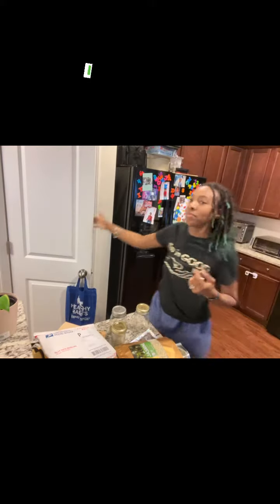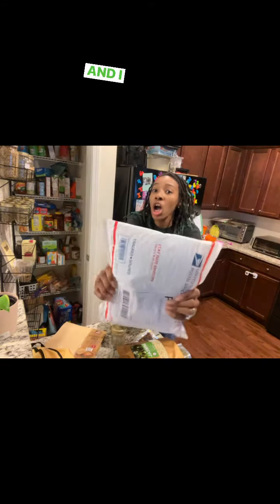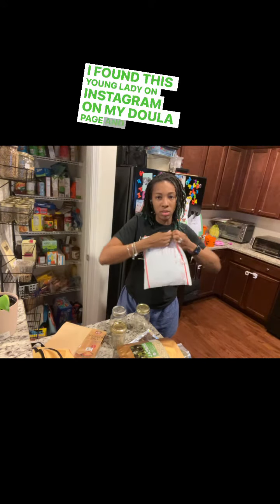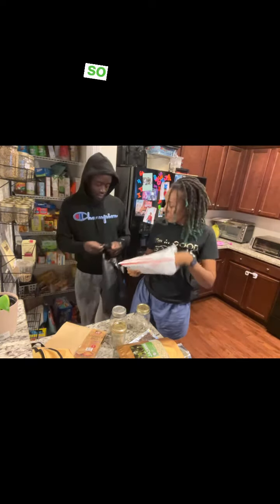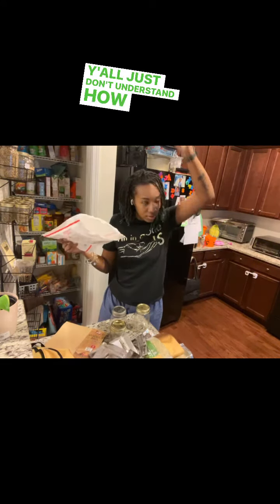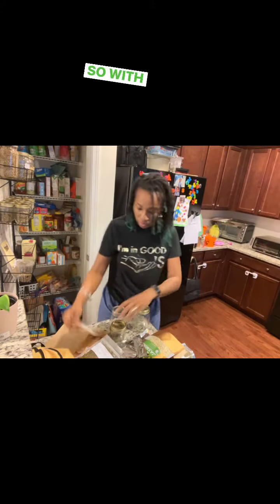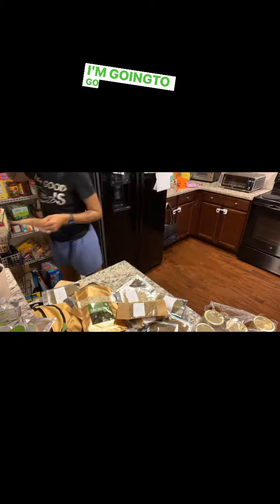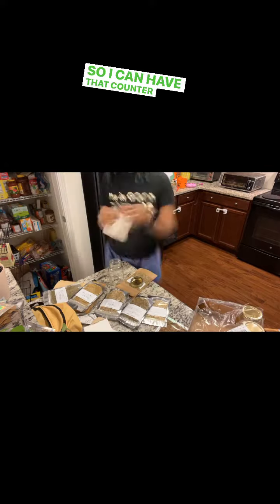New Herbs Organizer | Doulicia | LiveLoveLicia | Healing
Cause the healing is from the land is a must for me!! 🌱🌱🪴🪴🤎🤎💫💫

Herbs @enspiredbynature